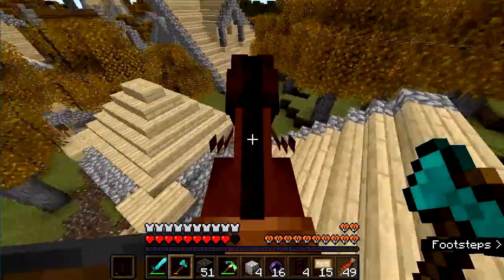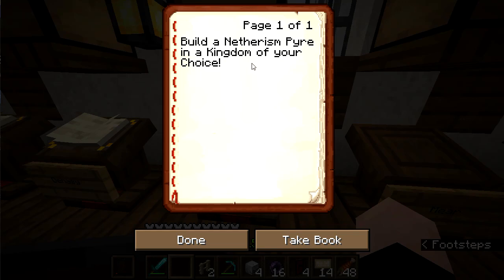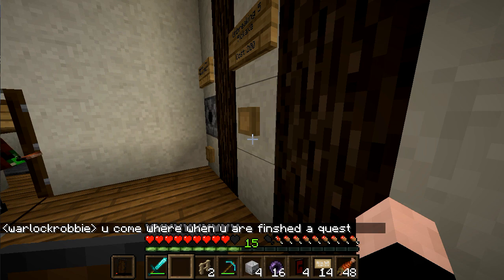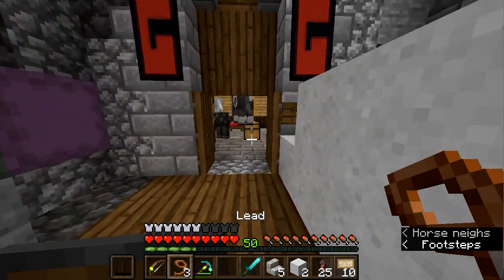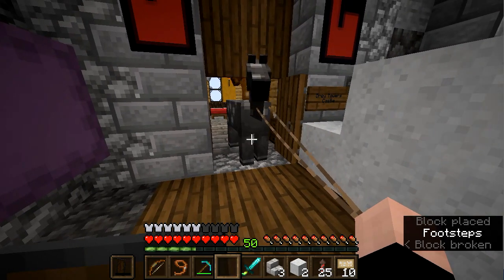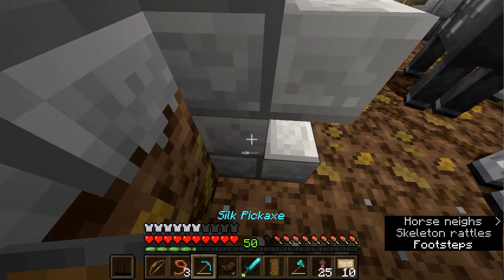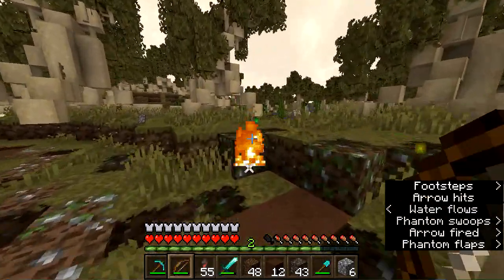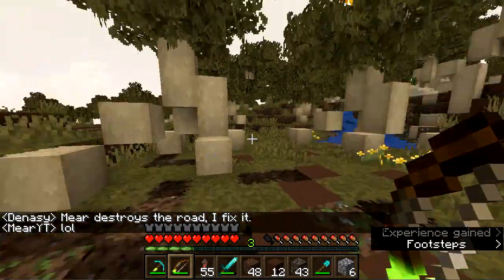Realm of Vasten 6 - PreEpisode 02 - Build Trees and Plant Horses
Today I am working on the Realm of Vasten.  I have a lot to learn and so much to get started. I am working on my home base as well as taking on some jobs on the server.

MollusSlime - N/A

To support me please use my
Link to Amazon

Help support my projects for as little as a $1 per month & get

I strongly recommend MORNINGFA·ME
It is a tool that has helped me get as many loyal subscribers and provided much-needed feedback an encouragement to understand that my channel was growing even when it didn't look like it was.

To get access you need an invite.
My friends that use my link will get the first month for free.